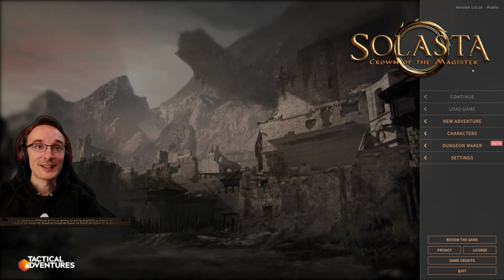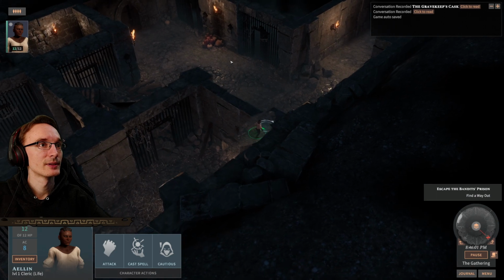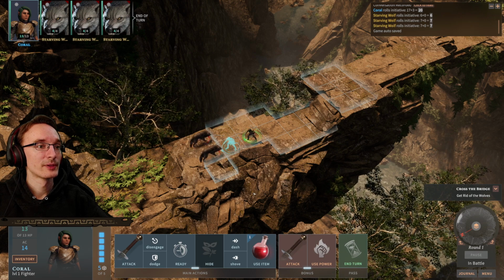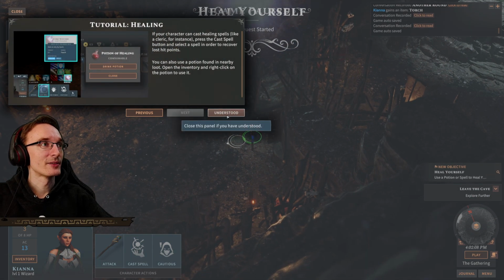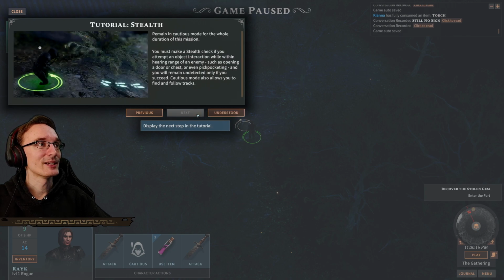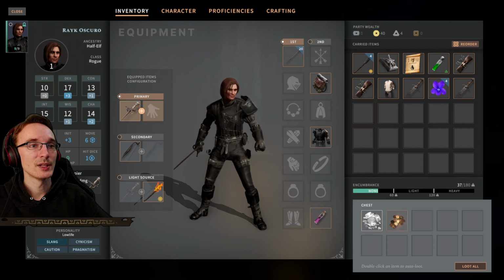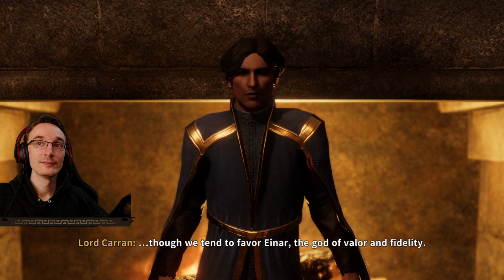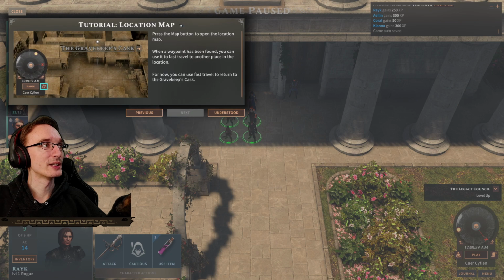Solasta: Crown of the Magister - Adventurers Assemble! ⚔️ 1.0 Release (Let's Play Part 1)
"True to the Tabletop
Wizards of the Coast granted Tactical Adventures a license to use the Dungeons and Dragons SRD 5.1 Ruleset, further anchoring our will to make the most faithful video game adaptation with the Tabletop Ruleset and craft the game you are hoping for!

Solasta: Crown of the Magister brings back the thrill, tactics, and deep storytelling of tabletop games. As you play, you'll feel yourself reaching for your dice and miniatures. It's time to dive into the world of Solasta. Roll for initiative!

Created and written by lifelong fans of Pen & Paper RPGs, comes Solasta: Crown of the Magister.

Bring the authentic Tabletop gaming experience to your PC!
Roll for initiative, take attacks of opportunity, manage player location and the verticality of the battle field. Set yourself up for the finishing strike and possibly roll a natural 20 at that key moment of battle.​

In Solasta, you take control of four heroes, each with unique skills that complement one another. Every hero expresses themselves in the adventure, making each action and dialog choice a dynamic part to the story. Players will create their heroes just as they would in a pen-and-paper game by choosing their race, class, personality and rolling for their stats.​

You make the choices, dice decide your destiny.

Key Features:

- An Epic Team Adventure
Discover the shattered world of Solasta: explore ruins and dungeons for legendary treasures, learn the truth of an age-old cataclysm - and stop it from happening again.

Create your very own party of adventurers with our Character Creation Tool in the classic tabletop RPG tradition. Breathe life into your heroes, and see their personalities reflected in their dialogue. Tailor your squad to your preferred strategy and maximize your party's abilities. The choice is yours.

- Discover a Mysterious & Dynamic World
Delve into long forgotten dungeons to unearth ancient artifacts, but stay watchful of light and darkness: many dangers hide in the dark, but a light can attract monsters. Some enemies have darkvision, some may flee from your torch... Successful adventurers will learn to use it to their advantage.

Fight monsters in squad-level, turn-based, tactical combat. Solasta's dynamic environment offers some interesting tactical options. Bridges can collapse, leaving enemies stranded and vulnerable. Walls and columns can be pushed over - on top of your foes, if you do it right. The world is your playground.

- Prepare to Think in Three Dimensions
The dungeons in Solasta are more than flat game-boards. Climb, jump, or fly around obstacles. Evade or surprise foes from above or below. Push them into chasms or drop things on their heads. Position yourself on high grounds to start the fight with an advantage.

Size also matters. Escape through narrow passages where bigger enemies won't fit and crawl through tunnels to find secret areas. Take advantage of the environment to find cover suited to your own size. Watch out, though - the monsters are also thinking vertically.

- Dungeon Maker
In Solasta, the adventure does not stop after the campaign is over. Unleash your creativity and craft your own dungeons to play and share with friends with the snap of a finger using the in-game Dungeon Maker! From the room layout, monster composition and treasure the party will find – down to the decoration and lighting of each room or the music track playing – everything is decided by you.

Note that the Dungeon Maker is a work in progress and will keep being improved as time goes by, so look forward to more Dungeon Maker features in the future!"